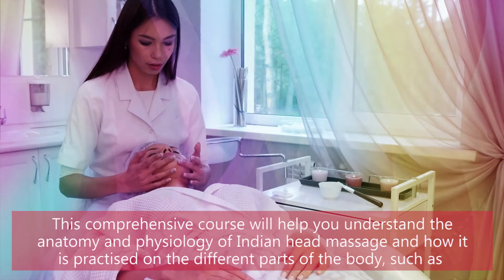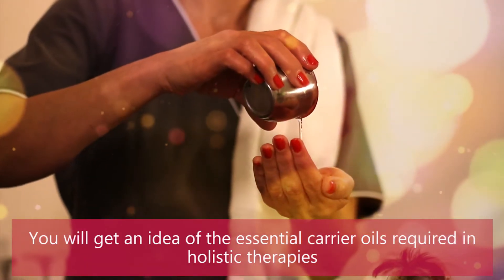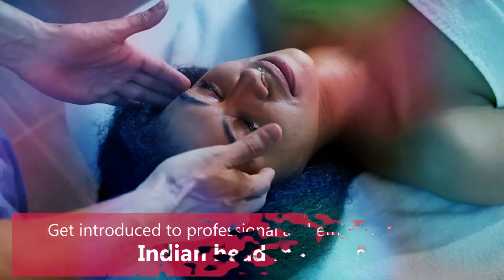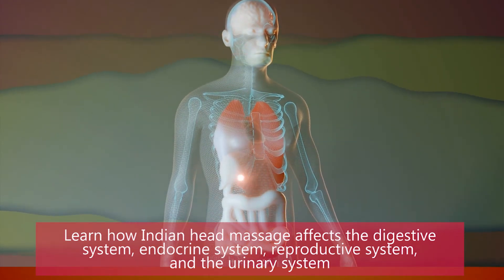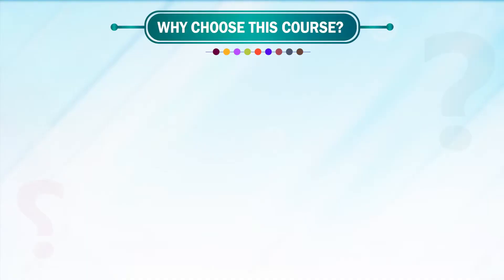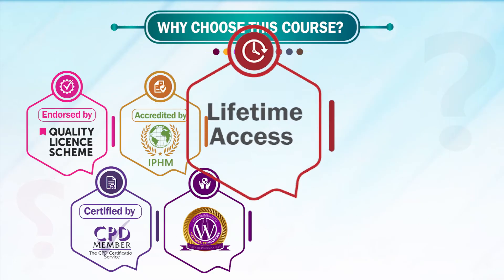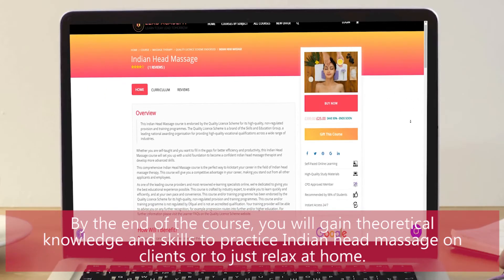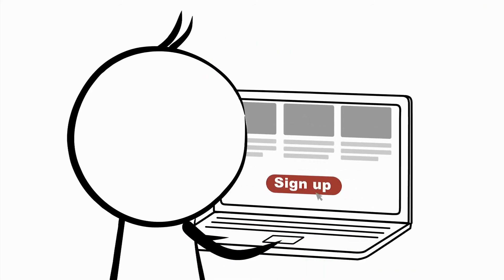Indian Head Massage | Online Course | Lead Academy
This extensive course will help you understand the anatomy and physiology of Indian head massage and how it is practised in the different parts of the body, such as the spine, the skin, skeletal and muscular system, etc. In addition, you will get to know the essential career oils required in holistic therapies and massage methods in relaxation. This online course will help you learn the professional and ethical practices of Indian Head massage. You will also have a thorough understanding of how Indian head massage impacts the digestive system, endocrine system, reproductive system, and urinary system.

Lead Academy is the leading provider of online training, practical courses, and professional training. The innovative e-learning platform offers quality study materials, accessible wherever and whenever through your phone, computer or tablet. The Indian head massage course is CPD certified and has unlimited access. Learn from experienced and trusted online tutors across the globe and get certified in UK’s award-winning online course. 𝐒𝐢𝐠𝐧 𝐮𝐩 𝐰𝐢𝐭𝐡 𝐋𝐞𝐚𝐝 𝐀𝐜𝐚𝐝𝐞𝐦𝐲 𝐚𝐧𝐝 𝐞𝐚𝐫𝐧 𝐚 𝐪𝐮𝐚𝐥𝐢𝐟𝐢𝐜𝐚𝐭𝐢𝐨𝐧 𝐢𝐧 𝐨𝐮𝐫 𝐦𝐨𝐬𝐭 𝐩𝐨𝐩𝐮𝐥𝐚𝐫 𝐈𝐧𝐝𝐢𝐚𝐧 𝐡𝐞𝐚𝐝 𝐦𝐚𝐬𝐬𝐚𝐠𝐞 𝐜𝐨𝐮𝐫𝐬𝐞.